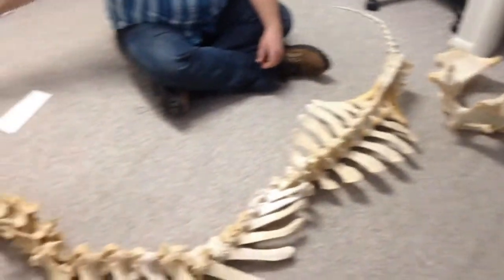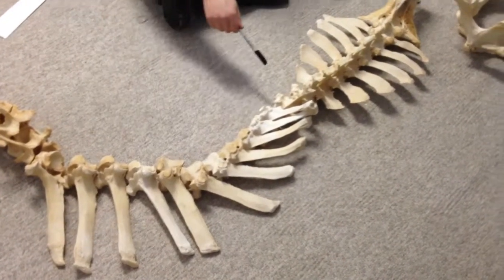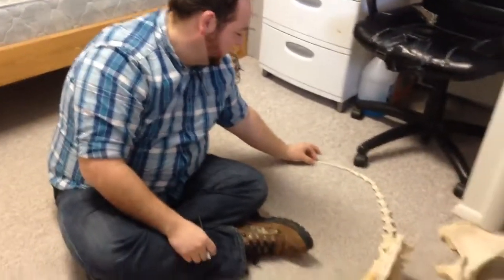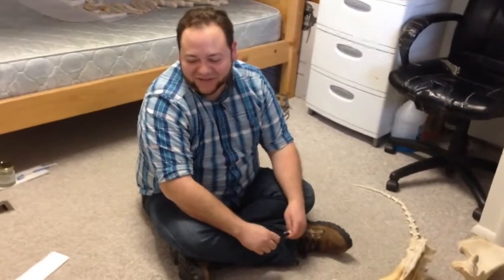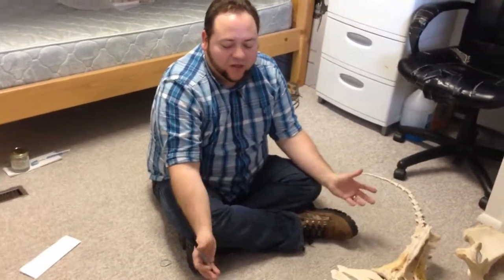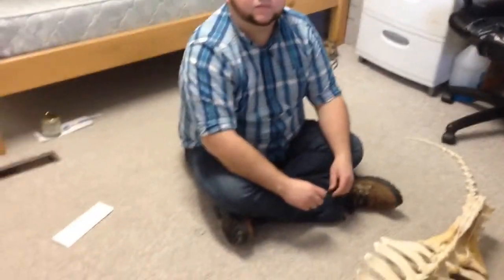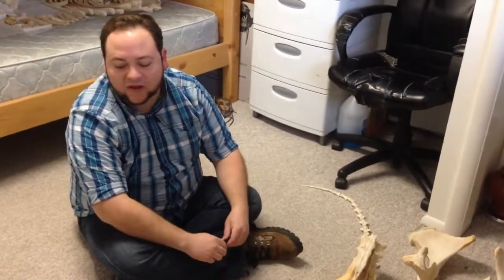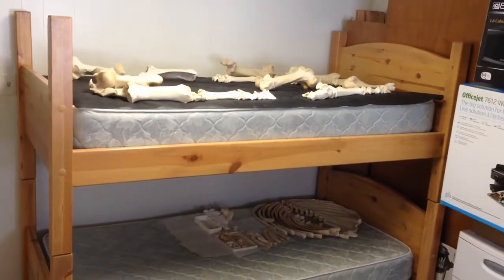Dan Preparing a Cow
Dan Burk, a paleontologist for Intermountain Paleo-Consulting, in Vernal, Utah is preparing a cow skeleton for sale. He talks about all the parts (skull, vertebrae, ribs, and limb bones) as he explains how the study of modern animals helps to understand animal of the past!

Come check us out at bonesforlearning.com to find class room and lab specimens for sale. Whether you are a grade school teacher looking for great hands-on lab material, a high school biology teacher or a university professor running a lab on comparative anatomy, we have what you need!